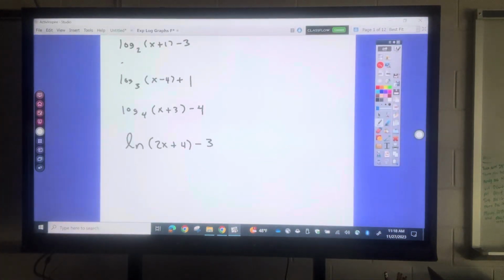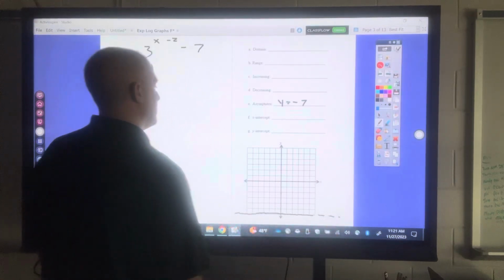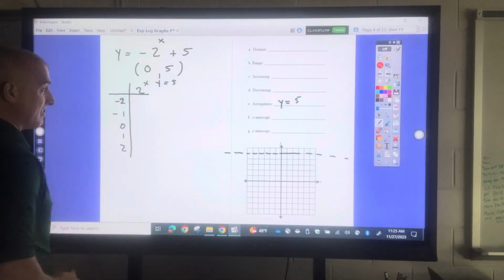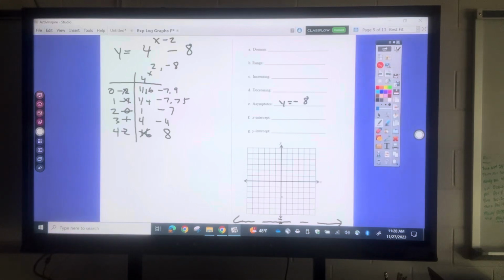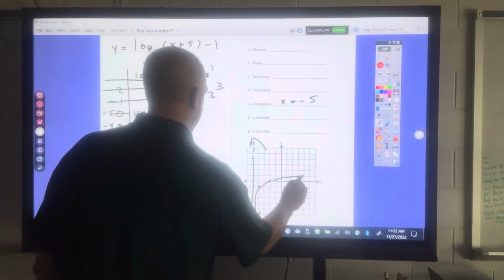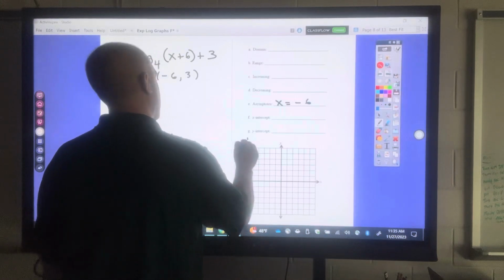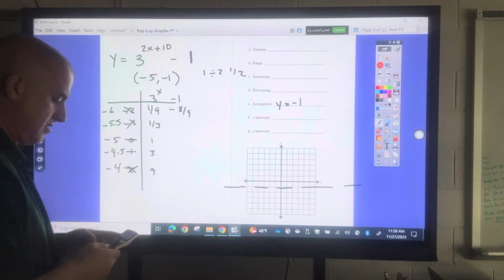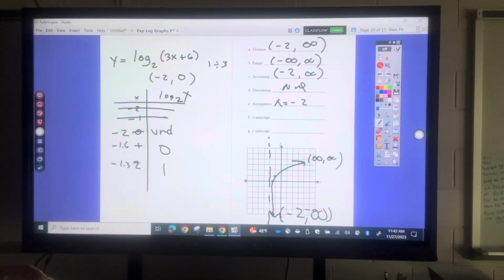Logs and Exponential Graphs Lesson 1